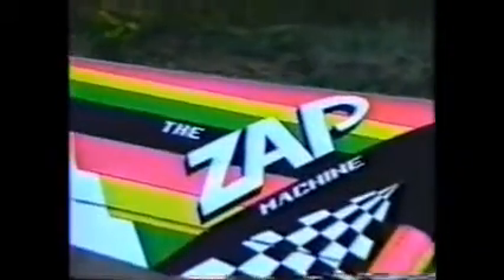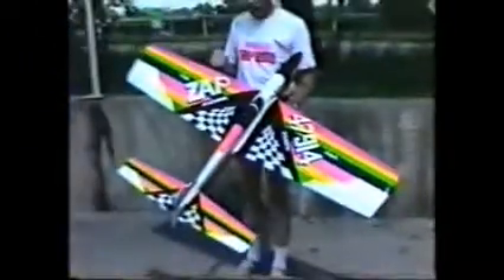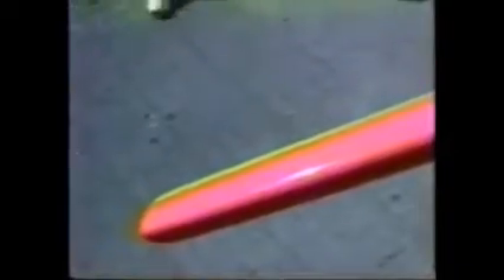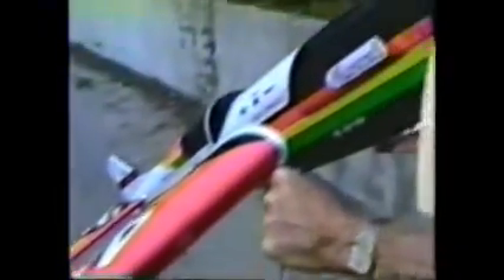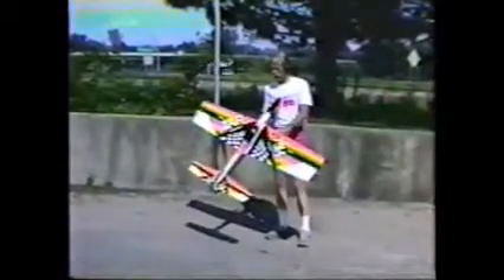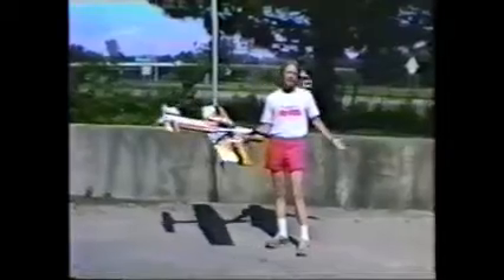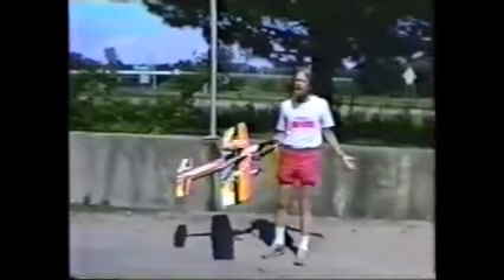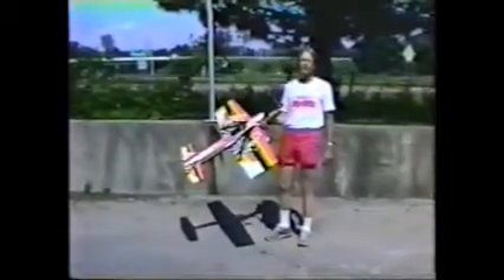Steve Buso Interview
The Historical moment that Steve Buso kicked stunt plane finishes out of the Stone age.